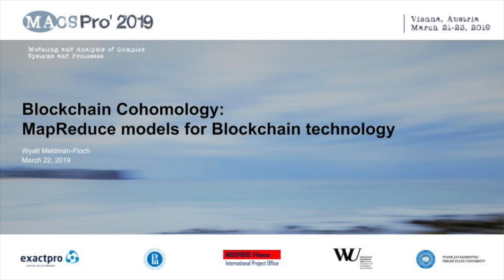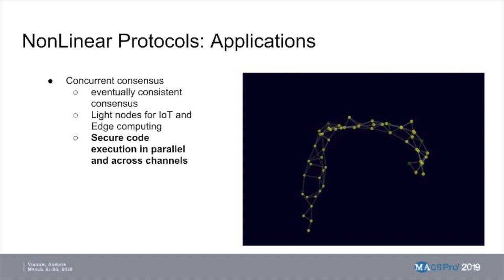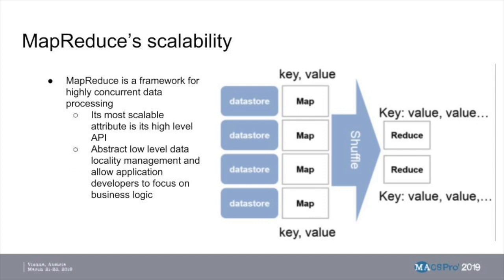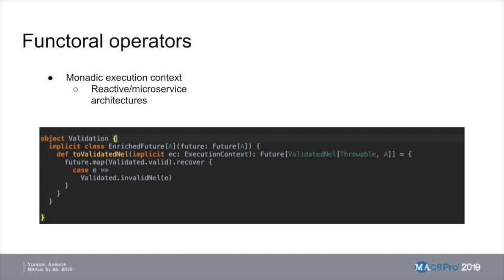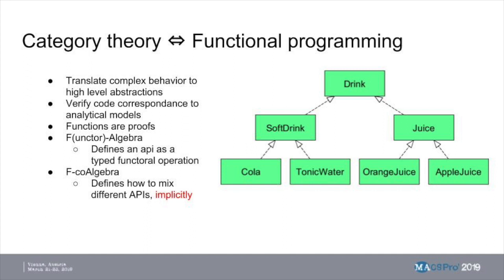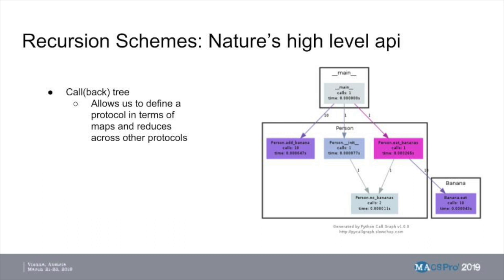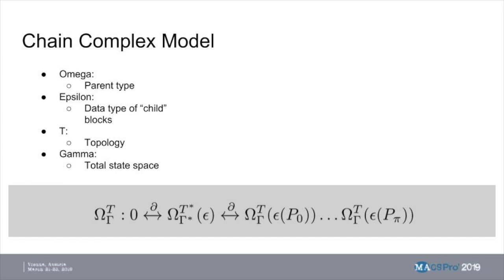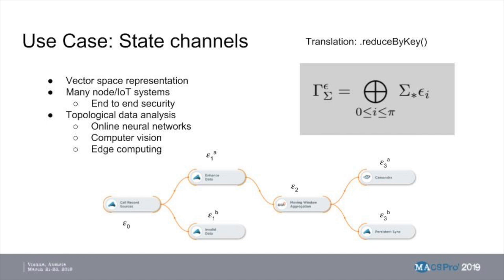Wyatt @ MACSPro 2019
Wyatt Meldman-Floch discusses Blockchain Cohomology: MapReduce models for DLT in Vienna, Austria at the conference for Modeling and Analysis of Complex Systems and Processes.